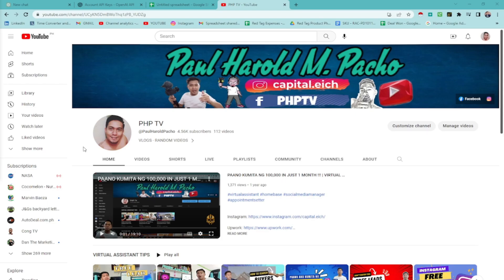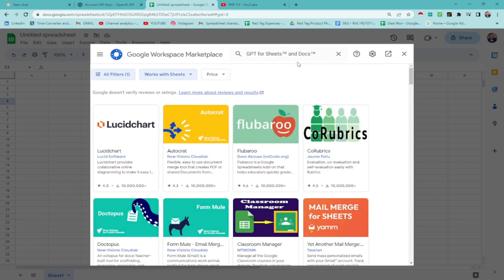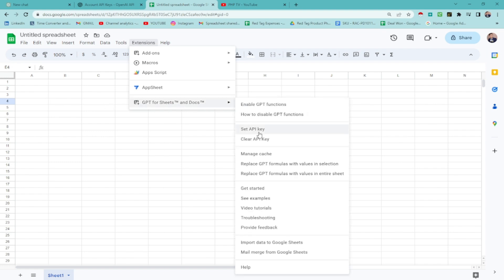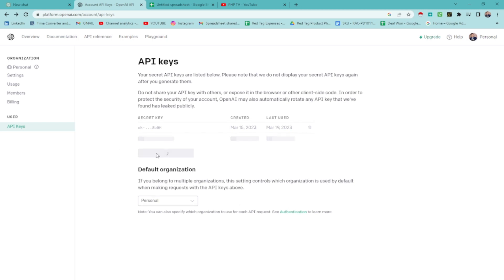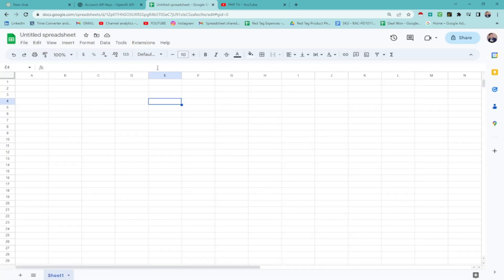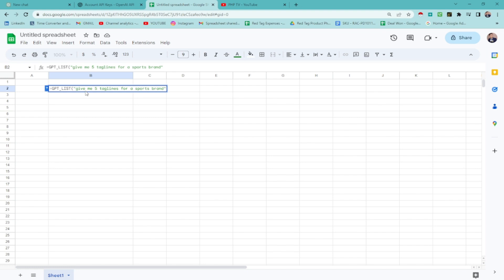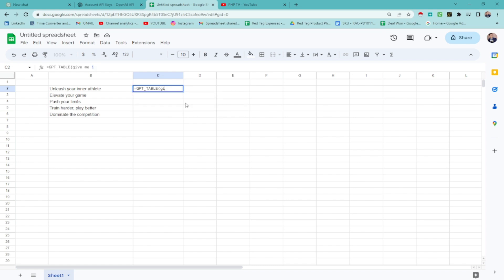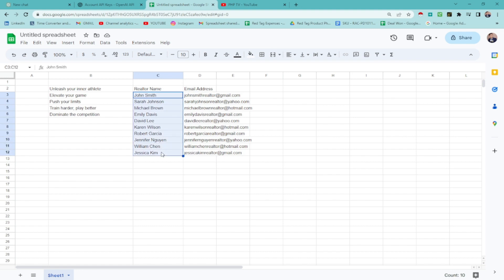HOW TO INTEGRATE CHATGPT AI INSIDE GOOGLE SPREADSHEETS TUTORIAL | 2023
ChatGPT is an artificial intelligence (AI) chatbot developed by OpenAI and launched in November 2022. It is built on top of OpenAI's GPT-3.5 and GPT-4 families of large language models (LLMs) and has been fine-tuned (an approach to transfer learning) using both supervised and reinforcement learning techniques.

Dialect:
English, Filipino, Chavacano and Visayan

Paul Harold M. Pacho